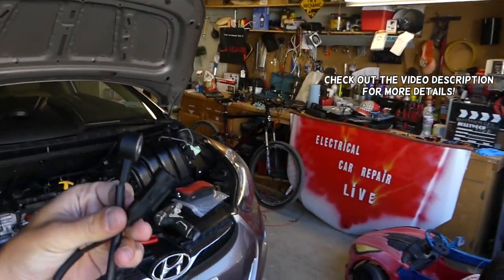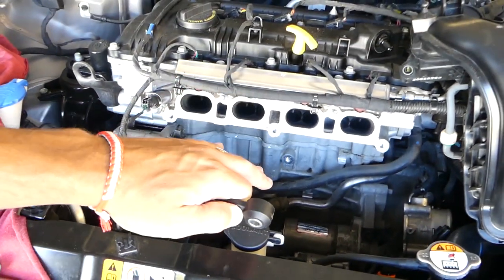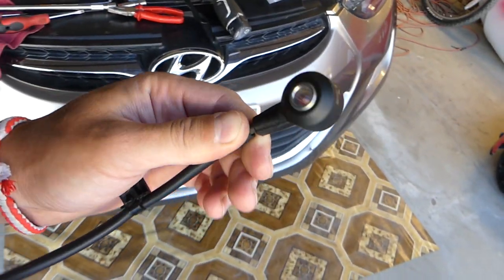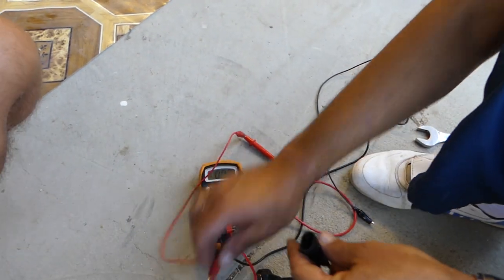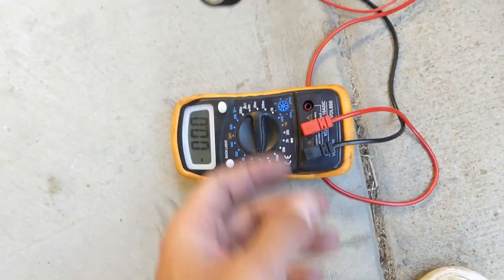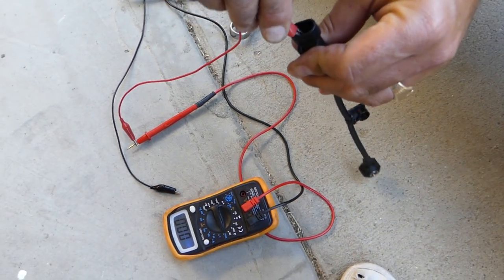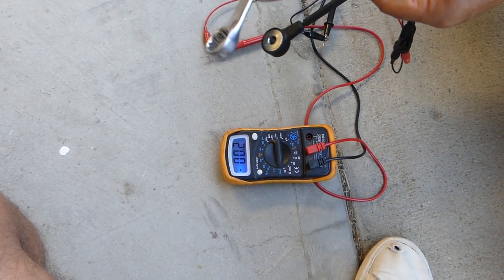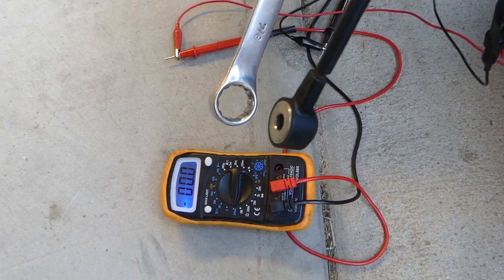HOW TO TEST KNOCK SENSOR HYUNDAI KIA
► Alligator Clips

This video will demonstrate how to test Hyundai and Kia knock sensor. Hyundai and Kia use the same parts for many of their cars and the knock sensor is one of them. If you have a code for bad knock sensor we will show you how to test your knock sensor and see if it works.
This video might be helpful on:
Hyundai Accent, Elantra, Sonata, Santa Fe, Tucson, Veloster test knock sensor
Kia Rio, Forte, Optima, Soul, Sportage, Sorento test knock sensor

•Cameras
Panasonic Lumix FZ300

•Tripod
Polaroid 72-inch

•Microphone
Polaroid Pro Video Condenser

•Light
NEEWER 160 LED CN-160 Dimmable

•Camera
Sony HD Video Recording HDRCX405